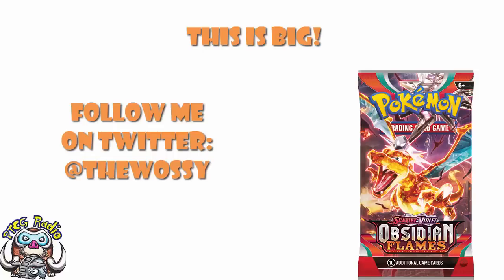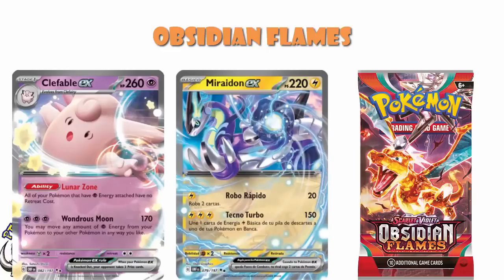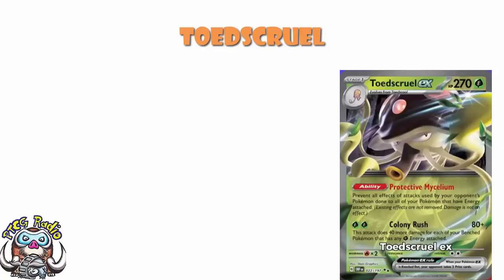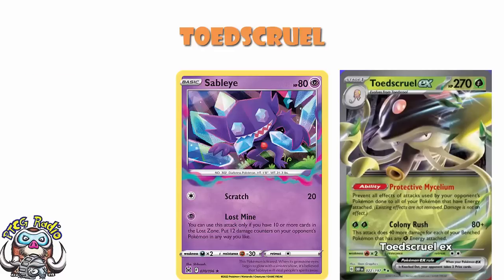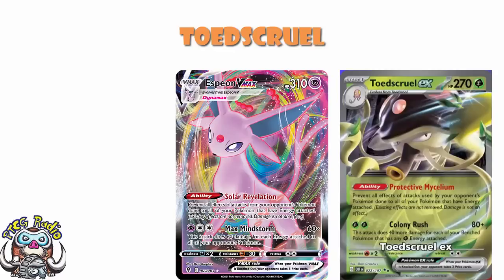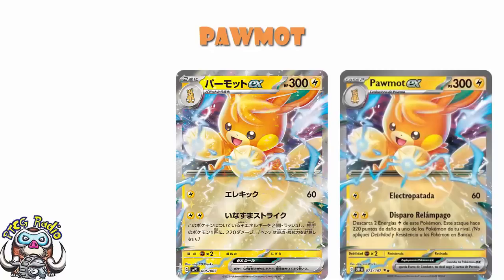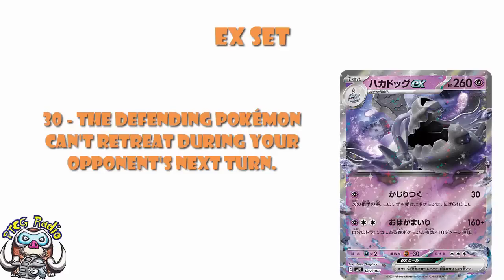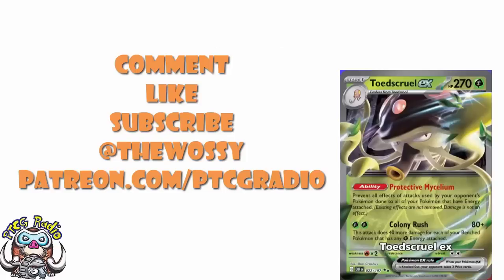BIG New Cards Officially Revealed from Obsidian Flames! These are Important! (Pokémon TCG News)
We've got more big new cards from Obsidian Flames and this confirms some good promos are coming our way! Come see!